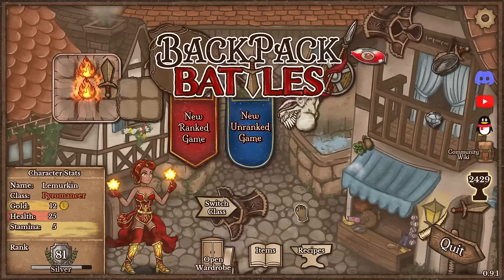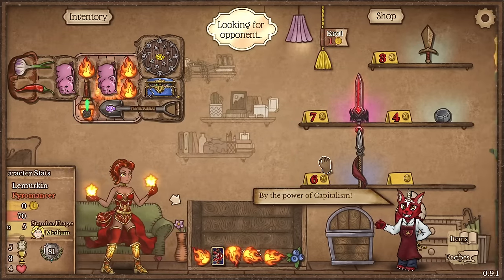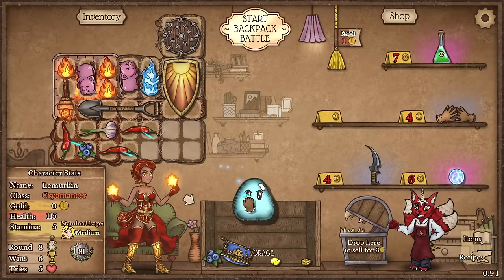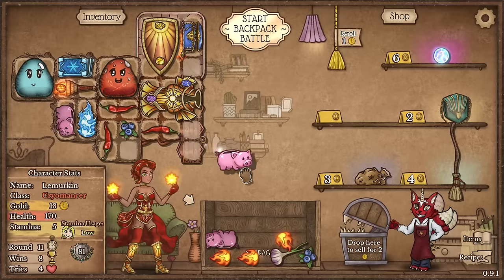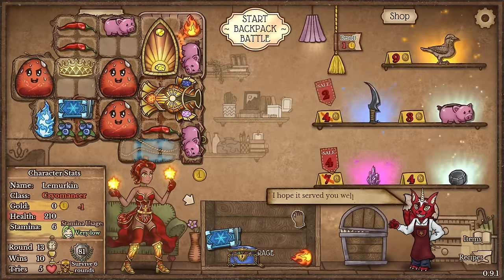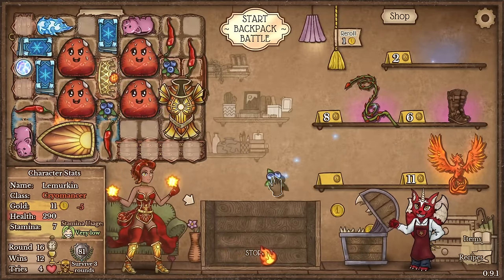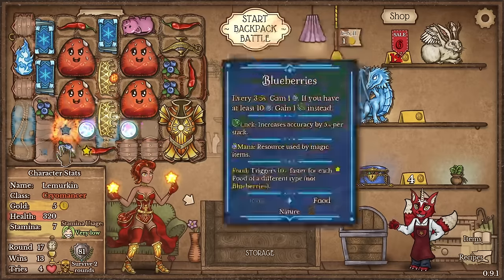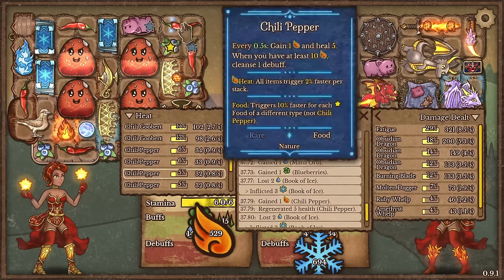Backpack Battles, But I'm 100x Faster Than My Opponent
450 Heat and I believe 500 cold is what's needed to reach maximum speed both ways? Either way, I hit the cap on both Heat and Cold here, and I would activate the same item 100 times for every single time the opponent triggered it. Very nice.